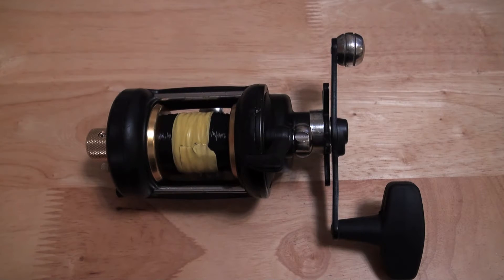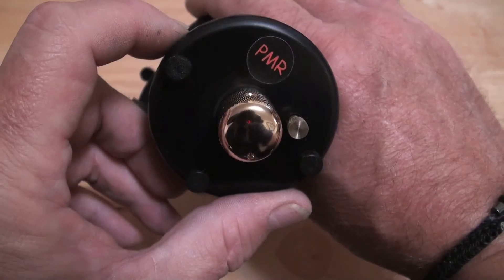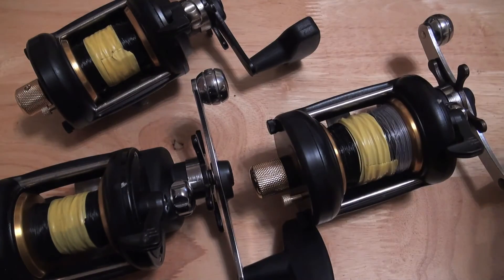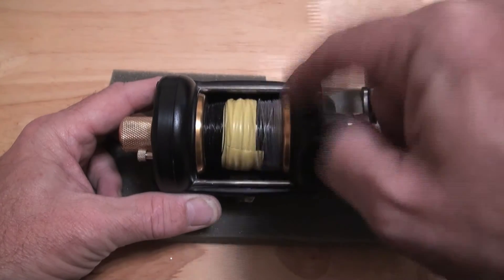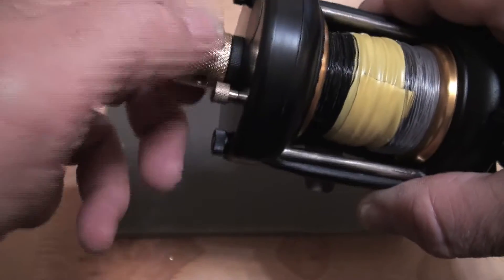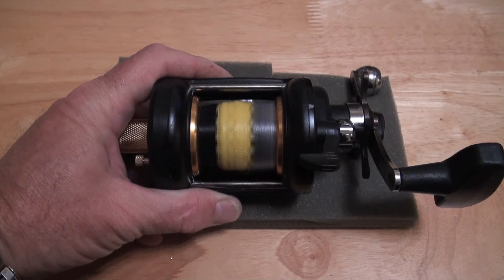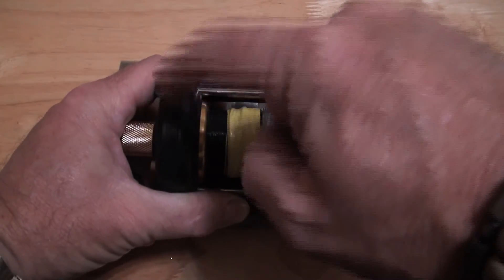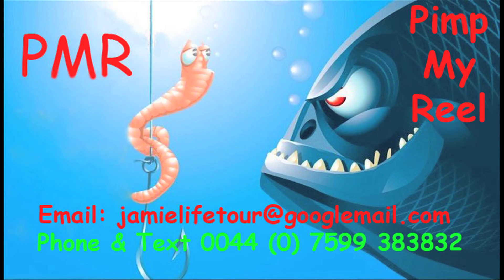Penn 525 Mag US Made PMR MkV Bespoke Custom® Center Mag Side Plates UPDATE